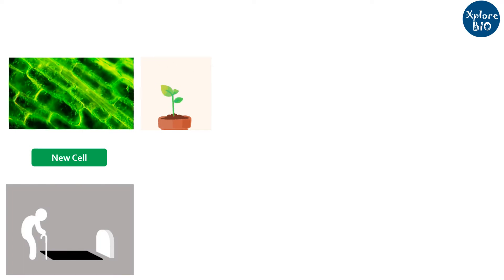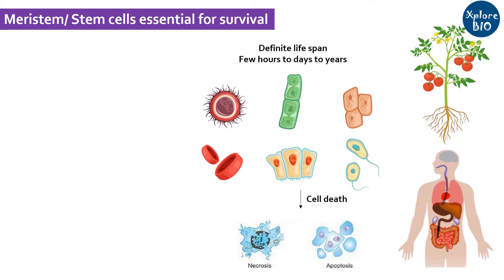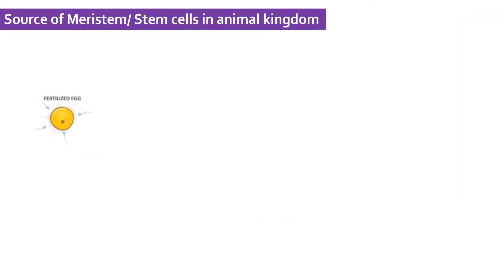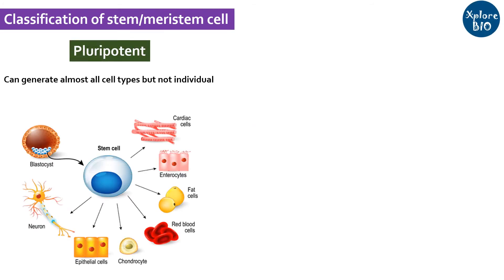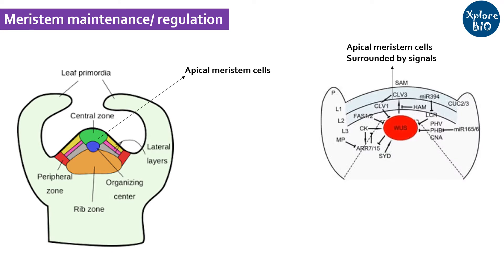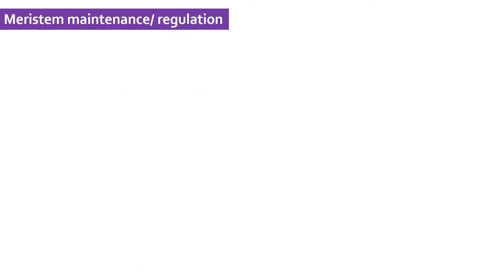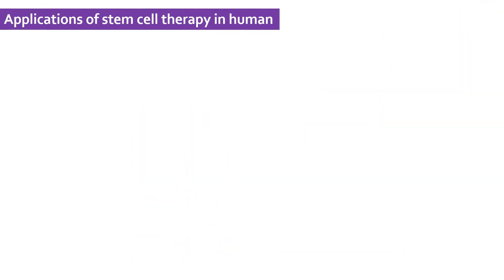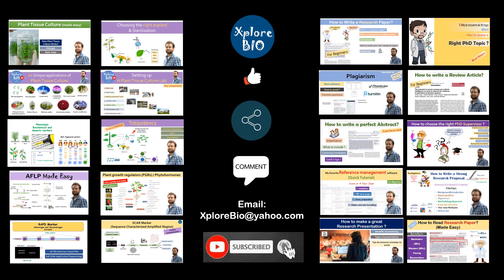Meristem (stem cells) importance, types, regulation. How they work?